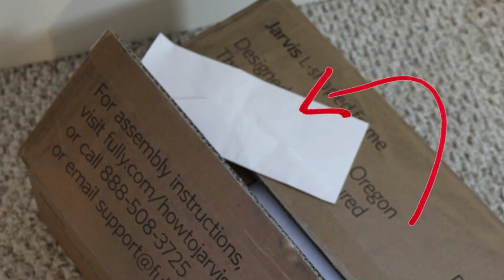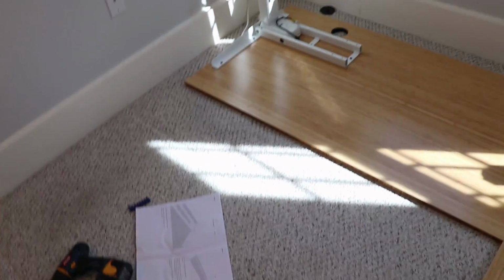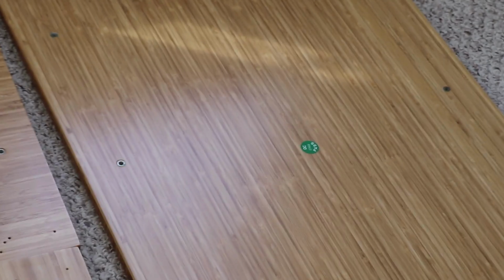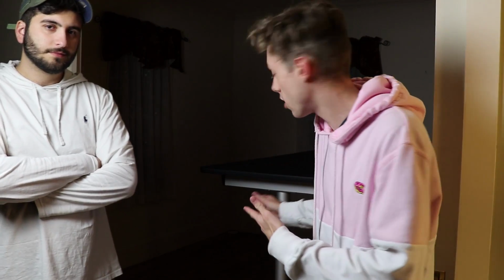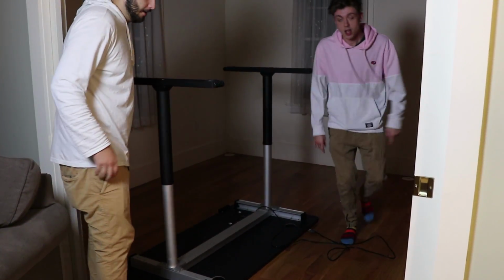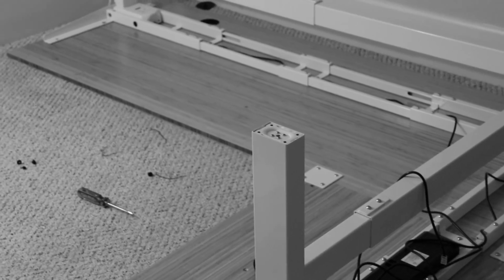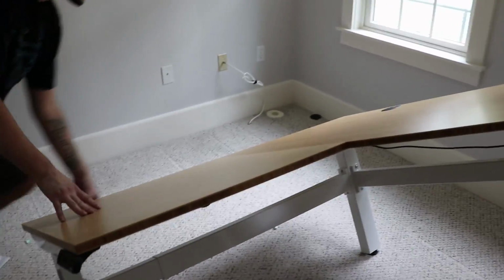sketch is going away..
In today's video I'm doing something a bit different. It's been a while since we've seen a VLOG on the channel and since I'm leaving my old house FOR GOOD I decided to start vlogging at the new house!

GET the NEW FRANK BACKPACK!

Usually I play ROBLOX, What is ROBLOX? ROBLOX is a online, kid friendly virtual playground and workshop, where kids of all ages can safely interact, create, have fun, and learn. It’s unique in that practically everything on child friendly ROBLOX is designed and constructed by members of the community. ROBLOX is designed for 8 to 18 year olds, but it is open to people of all ages. Each player starts by choosing an avatar and giving it an identity. They can then explore ROBLOX — interacting with others by chatting, playing games, or collaborating on creative projects. Each player is also given their own piece of undeveloped real estate along with a virtual toolbox with which to design and build anything — be it a navigable skyscraper, a working helicopter, a giant pinball machine, a multiplayer “Capture the Flag” game or some other, yet­to­be­dreamed-up creation. There is no cost for this first plot of virtual land. By participating and by building cool stuff, ROBLOX members can earn specialty badges as well as ROBLOX dollars (“ROBUX”). In turn, they can shop the online catalog to purchase avatar clothing and accessories as well as premium building materials, interactive components, and working mechanisms.

Join Sketch in his family friendly Roblox Adventures, as he plays various Roblox games, goes to the Roblox Hospital, online dates in Roblox, gets married, launches into space, casts magic spells, plunder pirate ships, discover strange worlds, stranger things like spooky clowns or robot dinosaurs! or maybe uncover ancient frozen caves below the earths surface. Nothing is Impossible!

This is a no swearing, kid friendly, and family friendly environment, people of all ages may enjoy!